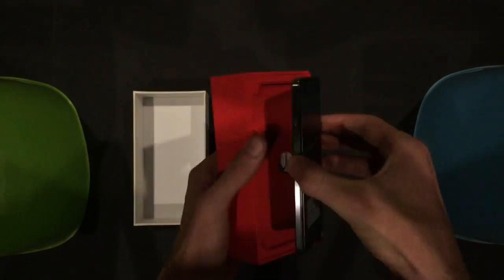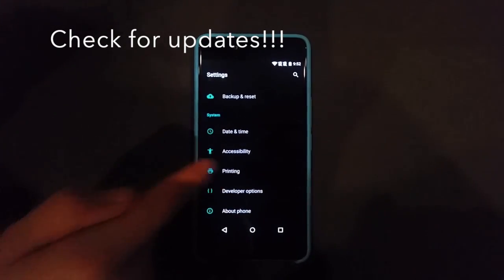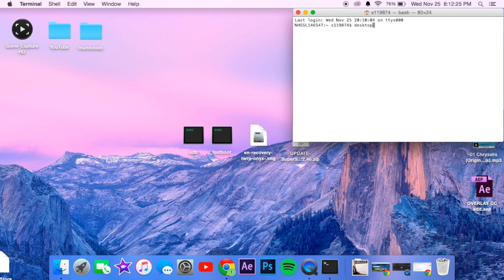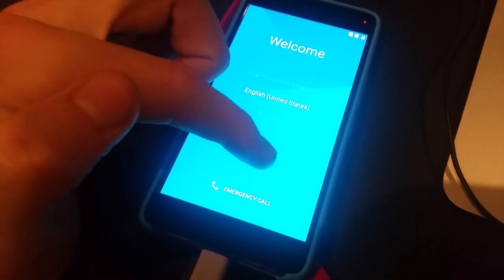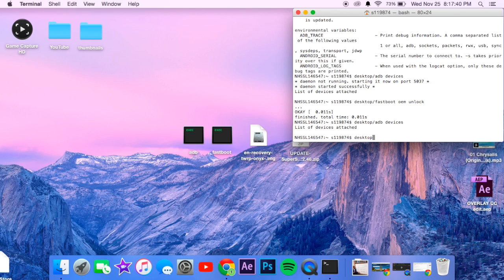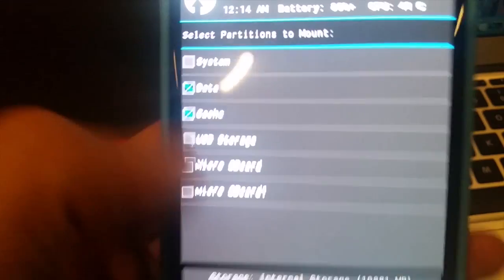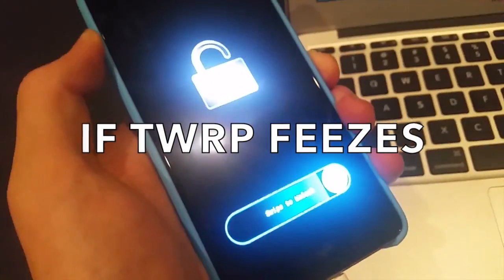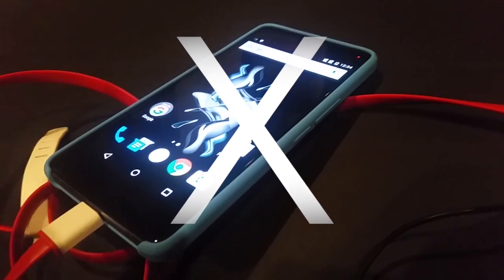How To Root The OnePlus X **EASY**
*I AM NOT RESPONSIBLE FOR ANYTHING YOU MESS UP WHILE ATTEMPTING TO ROOT (even though this tutorial is fairly simple) this WILL result in a factory reset.*

*PLEASE BACKUP YOUR WANTED FILES BEFORE ROOTING*

Brief video How To Root Your OnePlus X with ease.